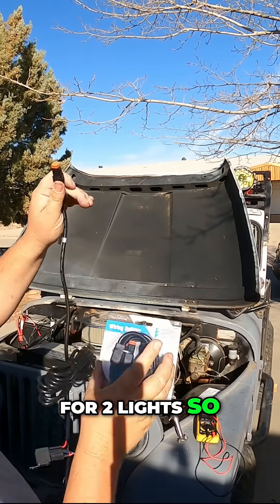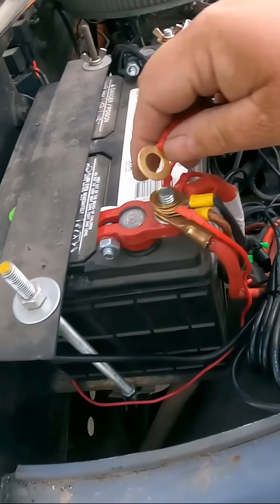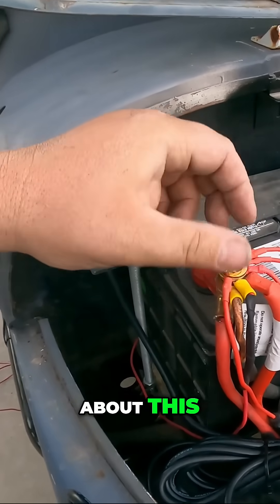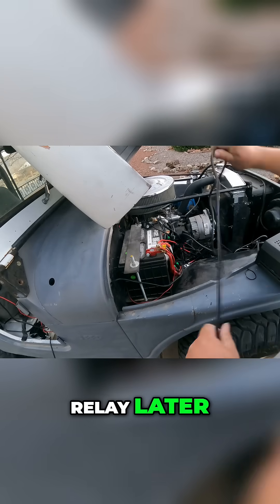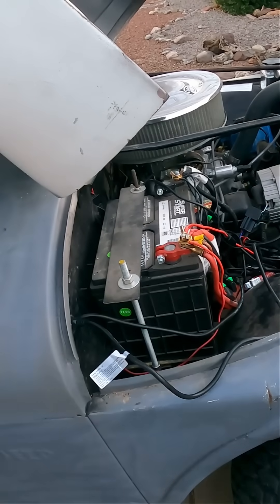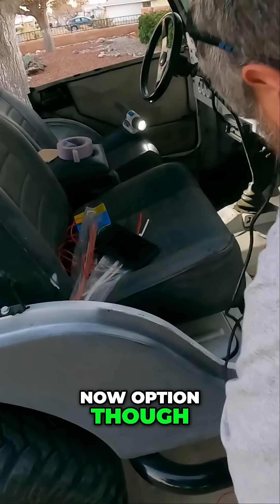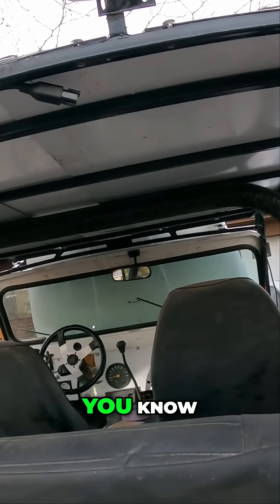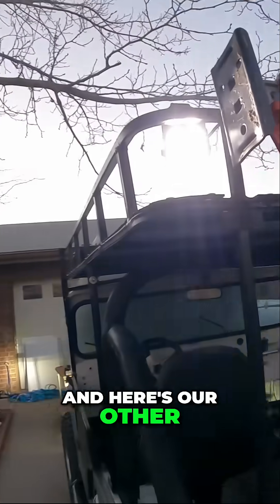DIY Car Light System Easy Setup Guide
[21:18-22:01]
Outside, a person demonstrates a packaged product next to an open car hood.
and then split off for 2 lights so it's one light and then get splitter so we can have 2 lights on one circuit
[21:18-22:01]
Close-up of the battery area, showing detailed adjustments to wiring connections. Further checks and adjustments are made near the vehicle’s battery, focusing on cable management.
all right so here's the rest of that traveler setup for now i'm just going to connect this lose the wing nut dang it all right we're going to hook up the positive first that way we don't have to worry about grounding out because i'm doing this with one hand should be worried about this wing nut dude it's doing extra work next thing you know it's going to be like Uh we need to talk about retirement options It's gonna go on disability because we ruined it
[21:18-22:01]
The person tweaks the wiring alignment by the vehicle's hoo